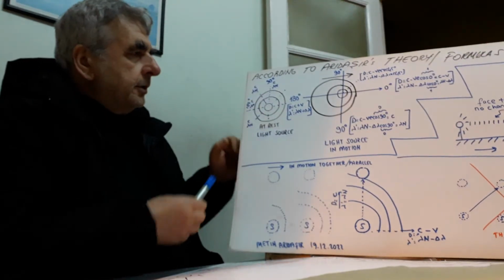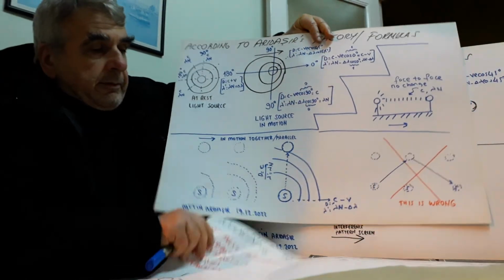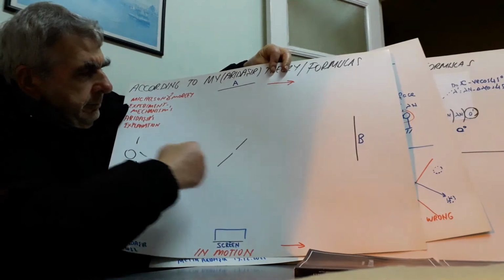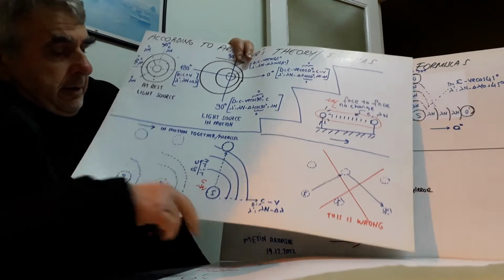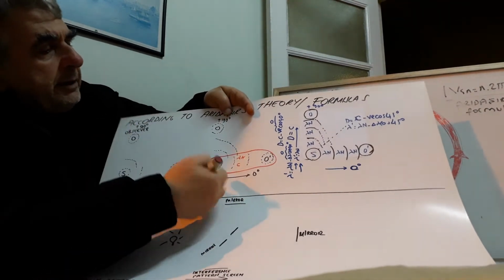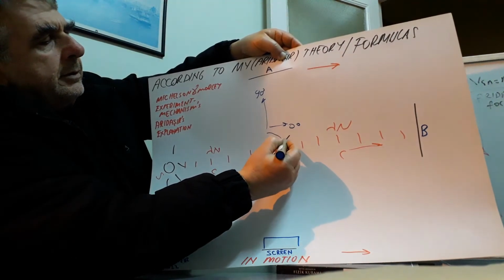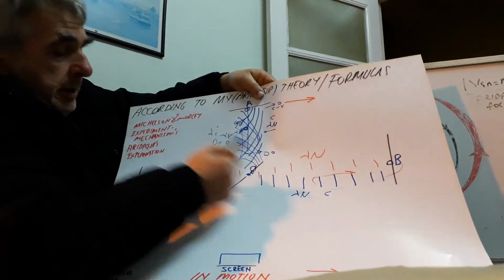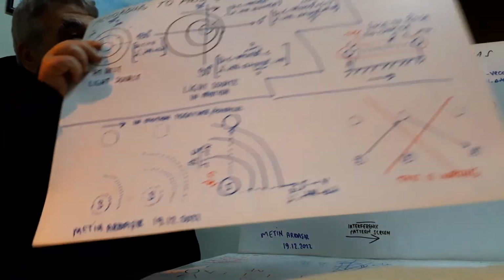FTL Light Was Sentenced To Life Imprisonment In Michelson Morley Experiment Assumptions To Be At "c"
In this video, I analyzed and explained the results of the Michelson&Morley Experiment according to my theory and my formulas. Theories based on these experimental assumptions are wrong.
Light Sentenced To Life Imprisonment In Michelson&Morley Experiment Mechanism Prison To Be At "c".
Light Sentenced To Life Imprisonment In Michelson&Morley Experiment Assumptions To Be At "c"

light confined in mind
light sentenced to life imprisonment
this is light's prison it is Michelson&Morley experimental mechanism's assumptions
this is light's prison, Lorentz Transformation, and special relativity theory
this is the mind's prison that lives in the fictitiously warped world by itself.